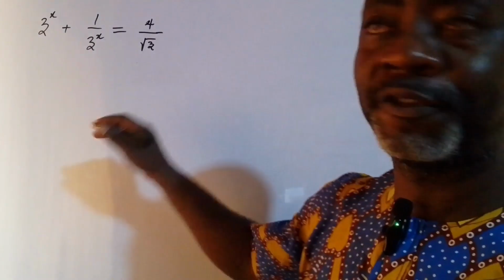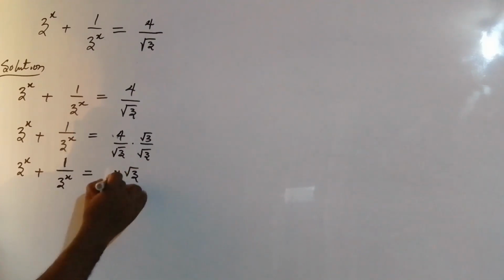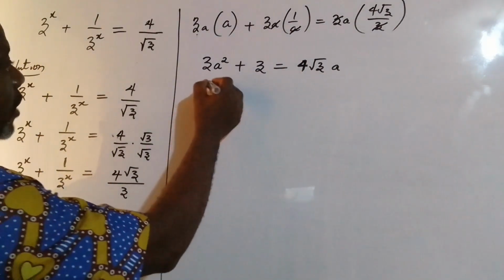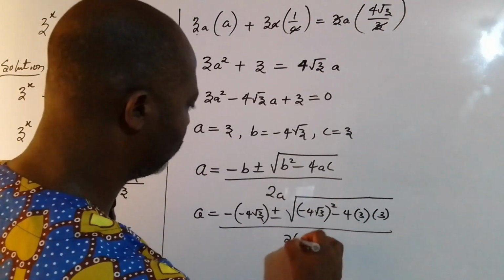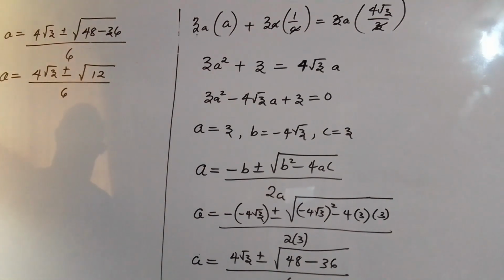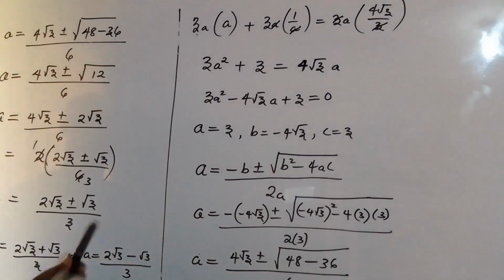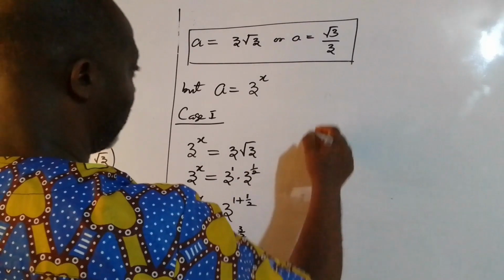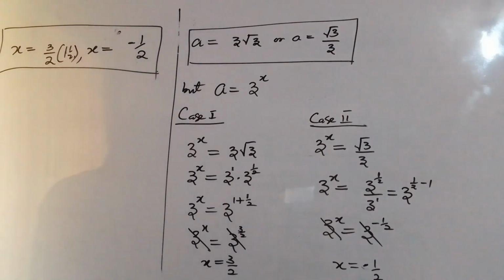A Surprisingly Nice Exponential Equation | 3^x+1/3^x = 4/√3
Get ready for an exhilarating journey into the world of exponential equations with my latest YouTube video: "A Surprisingly Nice Exponential Equation | 3^x+1/3^x = 4/√3 maths."

In this video, we'll dive deep into understanding and solving the intriguing exponential equation 3^x + 1/3^x = 4/√3.
Wondering how to solve an exponential equation and unlock its hidden secrets?
I've got you covered! Learn the step-by-step process and unravel the mystery behind exponential values.
Discover the beauty of writing an exponential equation and gain insights into the underlying principles that make it surprisingly nice.
Whether you're a math whiz or just starting your journey in the realm of equations, this video is tailored for you!
Curious about the formula for exponential equations?

Explore the key elements that make these equations tick and master the skills needed to tackle similar challenges.

Join me on this mathematical adventure and enhance your problem-solving skills while unraveling the secrets of exponential equations.
Let's make math exciting together!